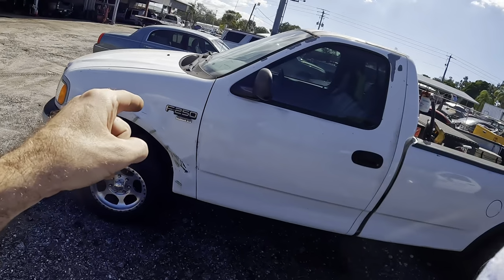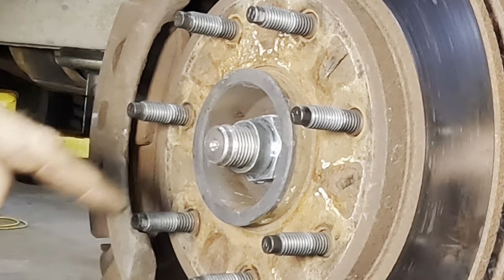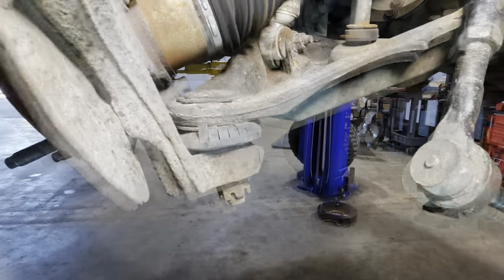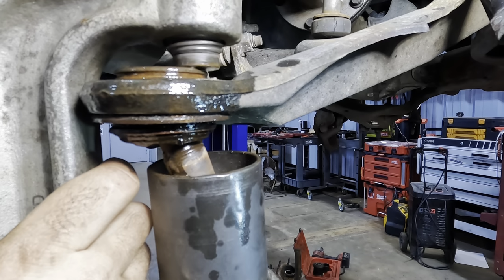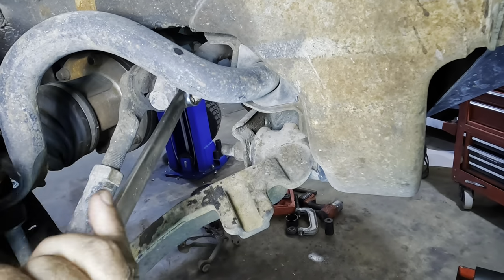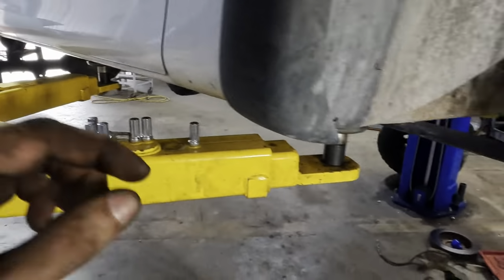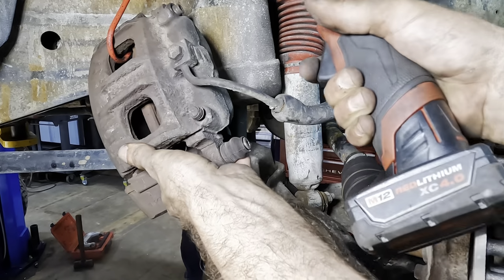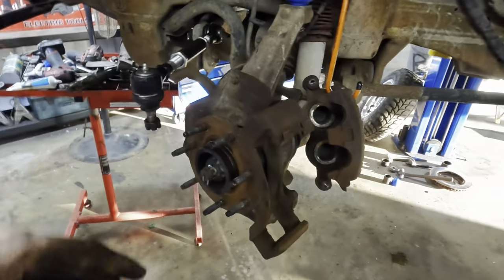Loose Balls- 7 Lug F250! Wheels Fell off!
OEMTOOLS 25219 Hydraulic Ball Joint Separator, Safe and Powerful Joint Splitter Hydraulic Ball Joint Press Kit Separator Tool for Cars Trucks and SUVs

1: Astro Tools 52SL 500x2 Lumen Wirelessly Rechargeable Folding Double-Sided LED Slim Light, & 52SLC 500x2 Lumen Folding Double-Sided LED Slim Light W/Wireless Charging Pad

2: Mountain 5-Piece Metric Double Box Universal Spline Reversible Ratcheting Wrench Set; 8 mm - 18mm, 90 Tooth Design, Long, Flexible, Reversible; MTNRM6

3: NOCO E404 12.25 Oz Battery Terminal Cleaner Spray and Corrosion Cleaner with Acid Detector